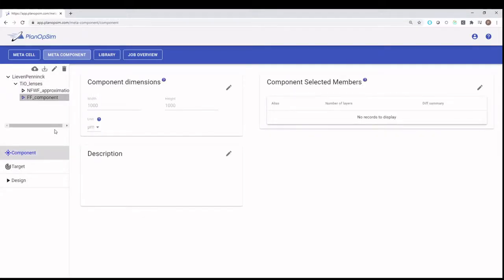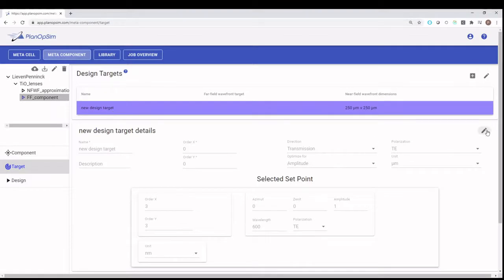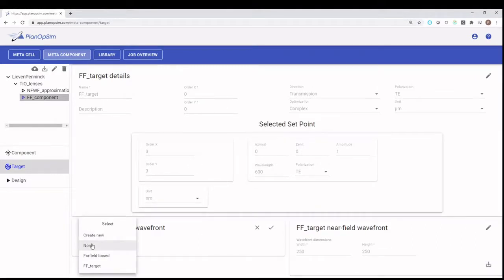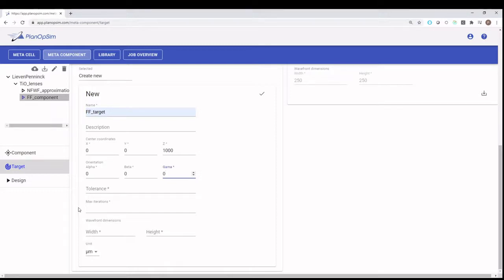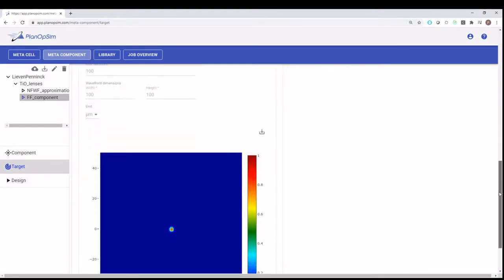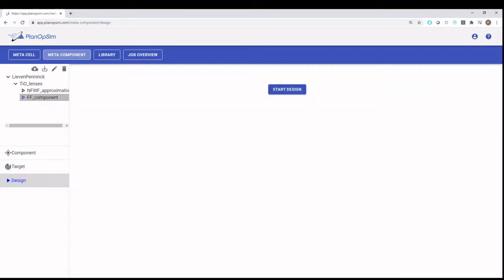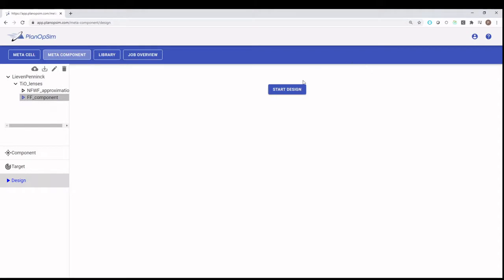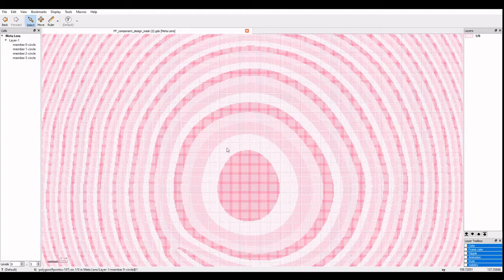08 Metalens design for Far-field projection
This video shows the workflow for designing a meta-surface to reproduce a target intensity distribution in the far-field of the component. This design is run using the PlanOpSim software from the MetaComponent module.

The calculation uses an iterative algorithm to identify a complex near-field wavefront that can project the specified far field. The design then continues by picking and placing nano-structures to reproduce that near-field. The response of the nanostructure is calculated by an integrated full-wave solver.

The design process is divided into these sub-steps:
1) Specify the size of the meta-component and which group of nano-structures to use (Family)
2) Defining a target far field intensity to be created by the component for a specific incident angle, polarization and wavelength
3) Generating the meta-surface lay-out to reproduce the target using the selected structures.
4) Downloading and inspecting the GDS lay-out file for lithography